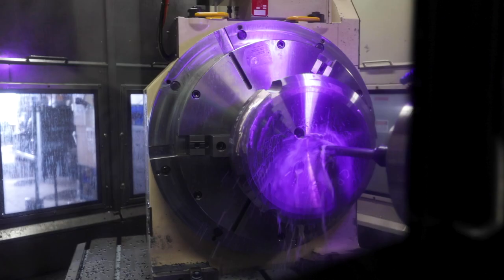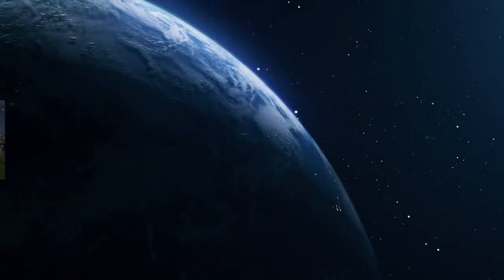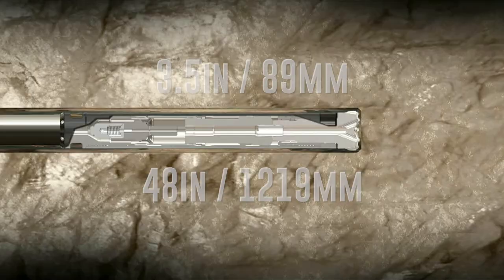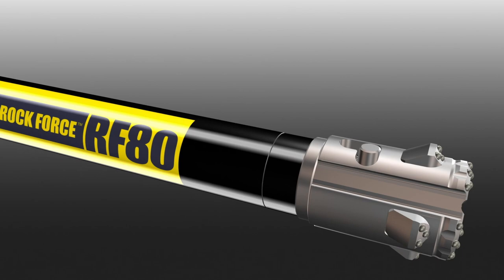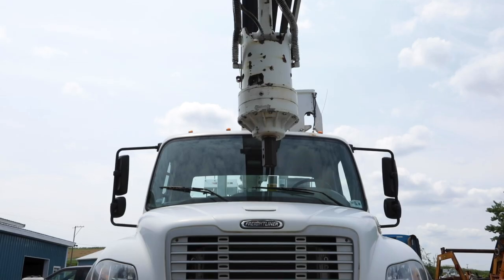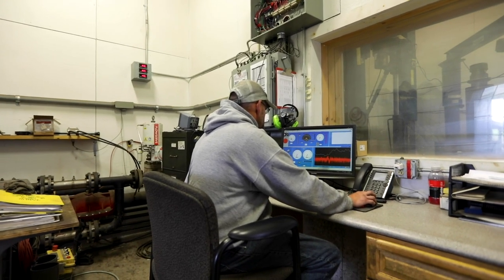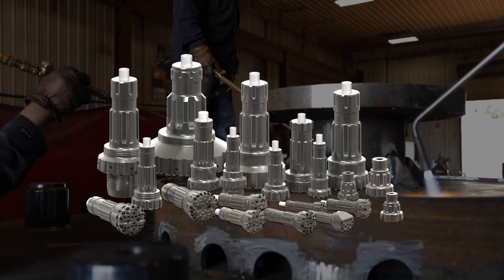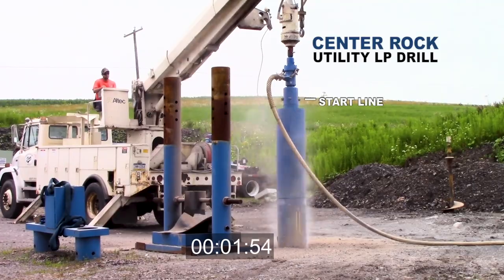Center Rock Inc. - Company Overview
Center Rock Corporate Video Want us to help create your next video?

Are you interested in us?

Ready to Make the Shift?
📍436 Seventh Ave., Suite 200, Pittsburgh, PA 15219